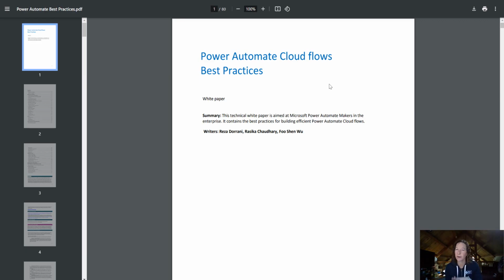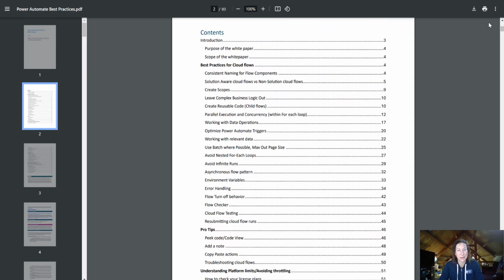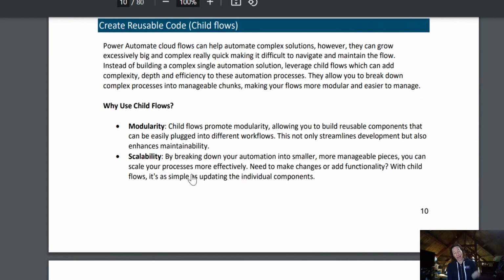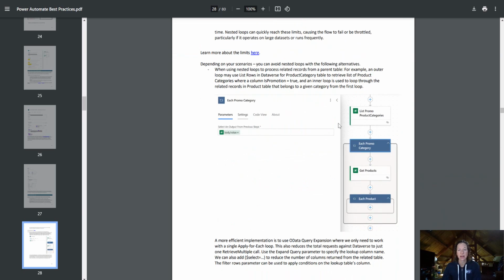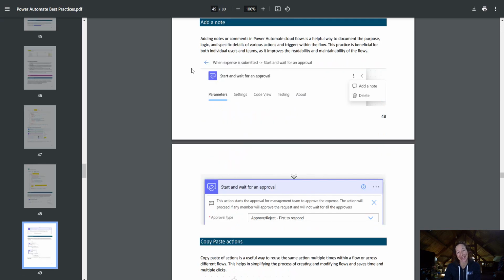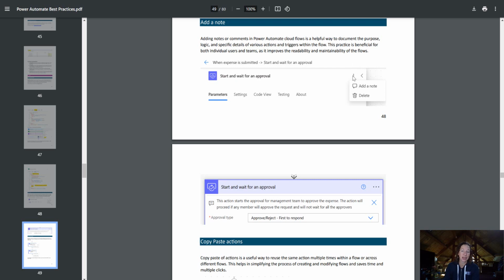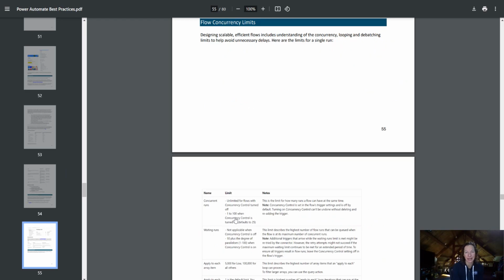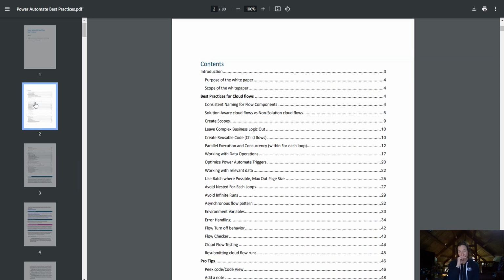Power CAT Team Releases Power Automate Best Practices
The Power CAT team at Microsoft dropped an impressive 80-page document outlining best practices for Power Automate Cloud Flows! Here are some highlights.

This video was originally created for dynamicscommunities.com.